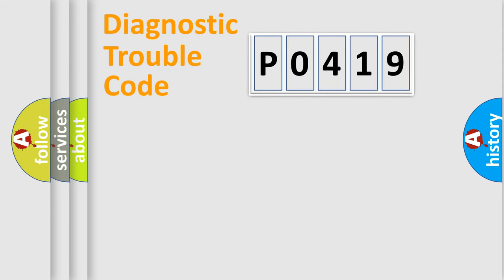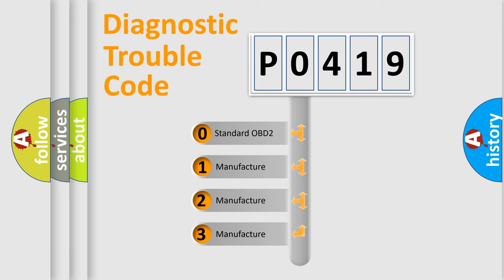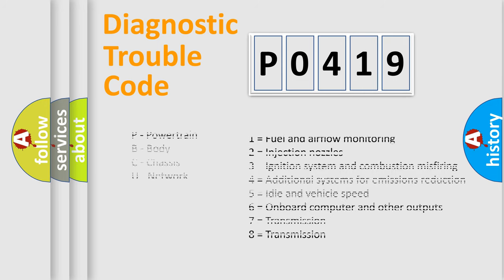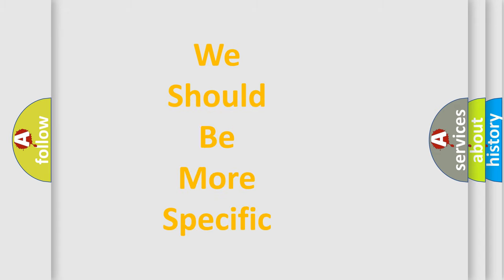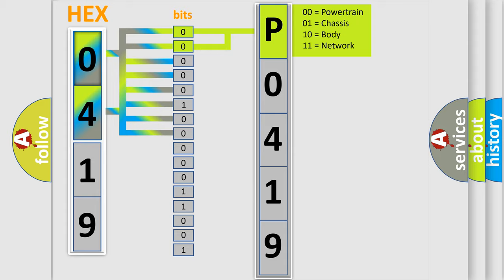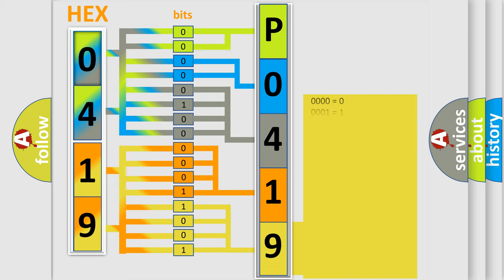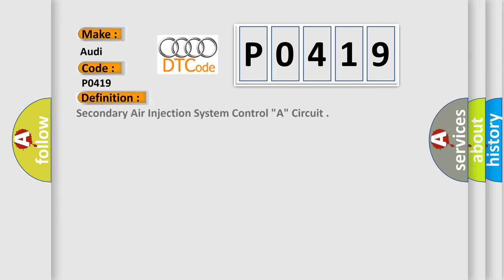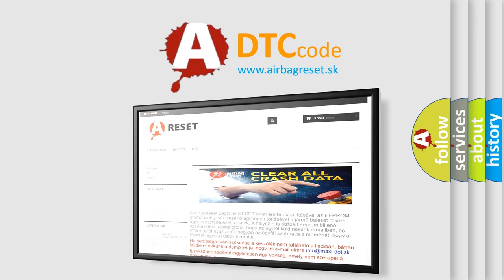DTC Audi P0419 Short Explanation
Contents:
0:21 Basic DTC analysis according to OBD2 protocol standard.
1:48 Insight into programming
2:58 A diagnostically understandable description of the Diagnostic Trouble Code
3:05 Basic error definition

Make:
Audi
Code:
P0419
Definition:
Secondary Air Injection System Control "A" Circuit
Description:
Pump relay, Commanded off Engine speed,  higher then 40 RPM